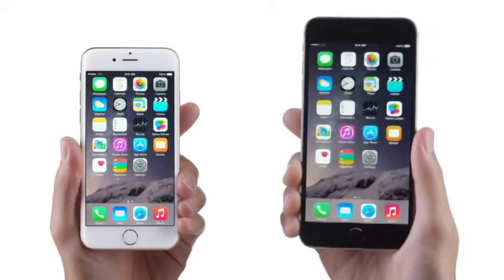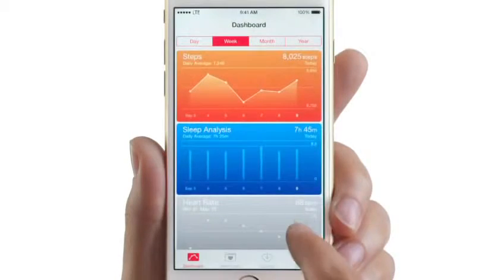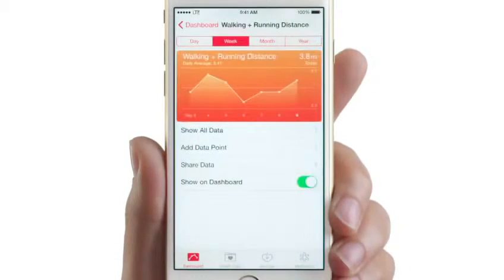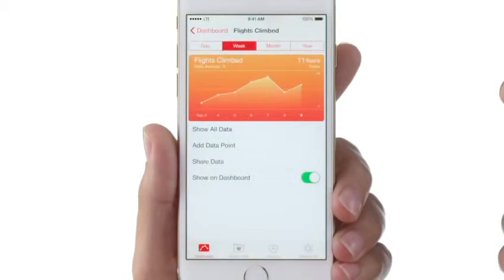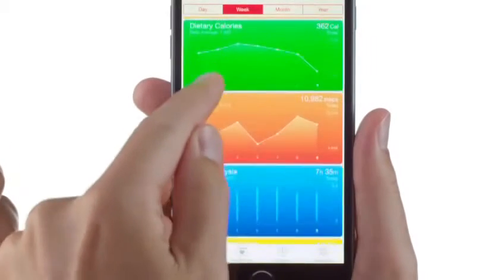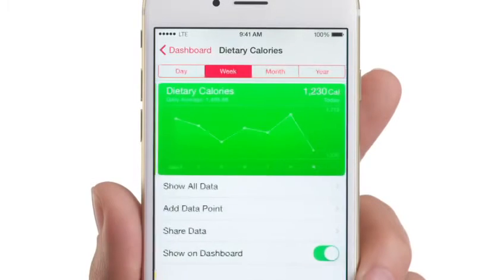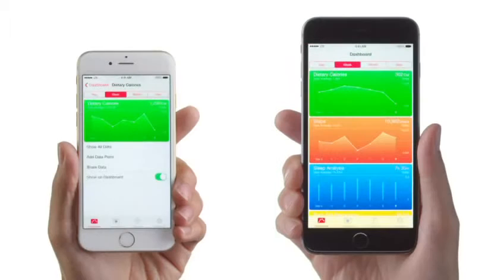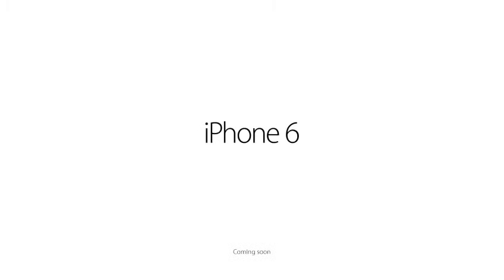Apple iPhone 6 ad feat Justin Timberlake & Jimmy Fallon Health 2014